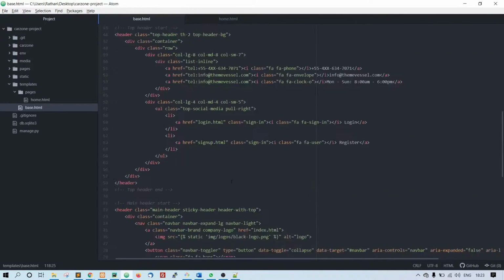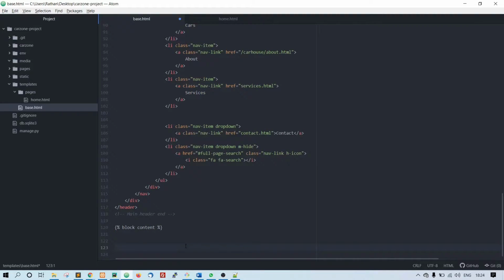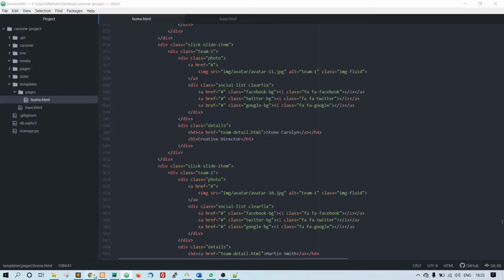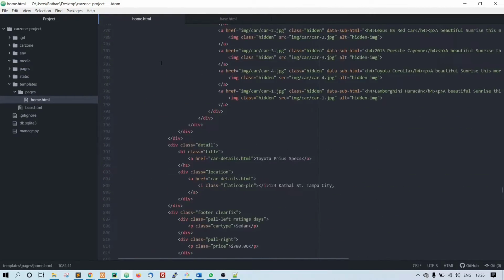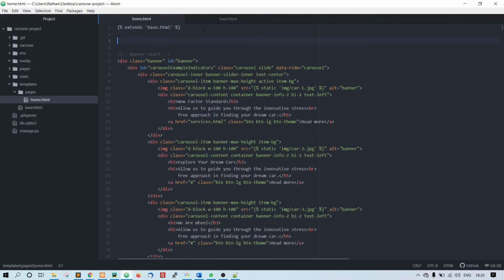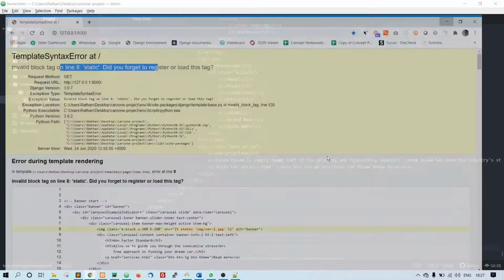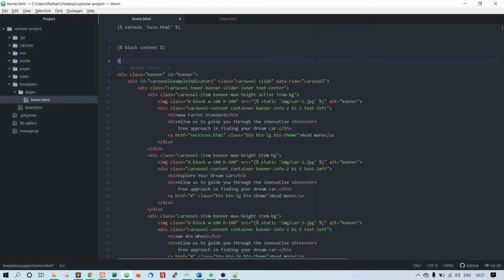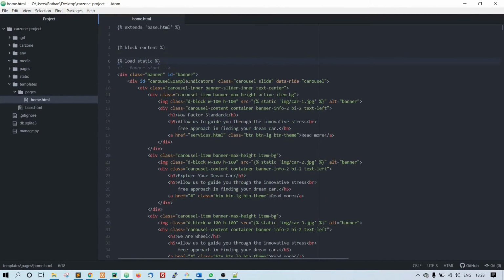Python Django Project Based Course | 09 Base Template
Get the complete course with Quiz & Certificate of completion + lifetime access.